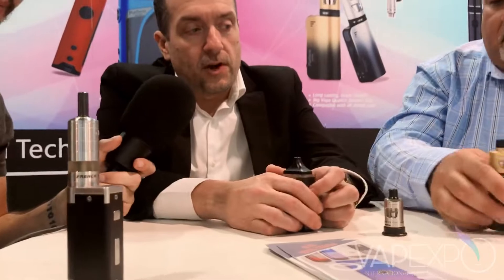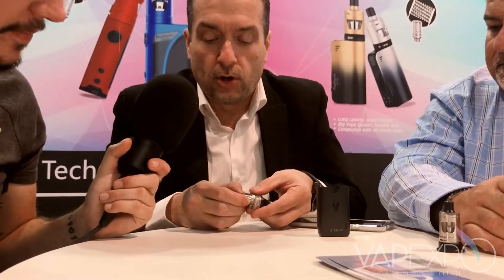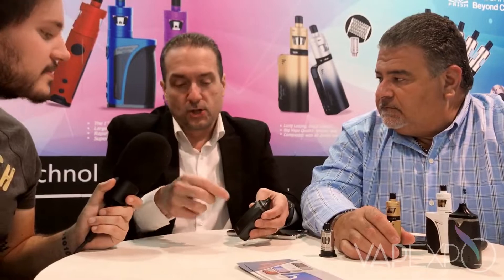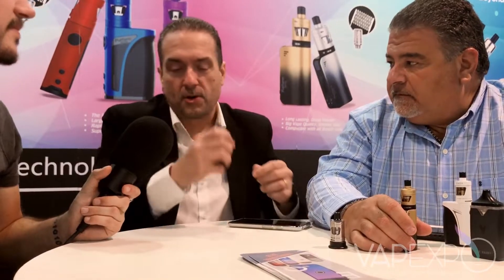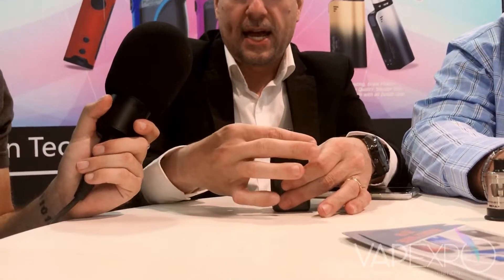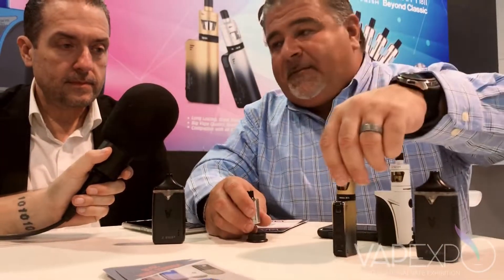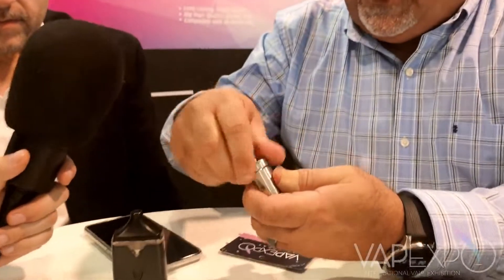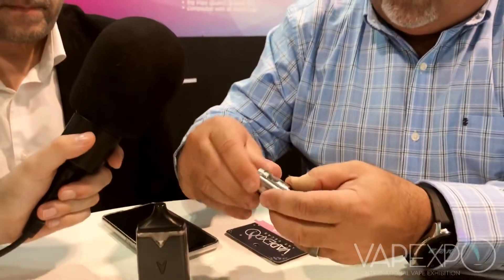VAPEXPO LAS VEGAS INTERVIEW #4 : Phil Busardo & Dimitri Agraphiotis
Quatrième vidéo d’une série d’interviews pour recueillir les impressions à chaud de notre édition US à Las Vegas. To be continued 🔜

Fourth interview of a serie to gather the feedbacks of this very first edition we organized in the US in the city of Las Vegas. To be continued 🔜